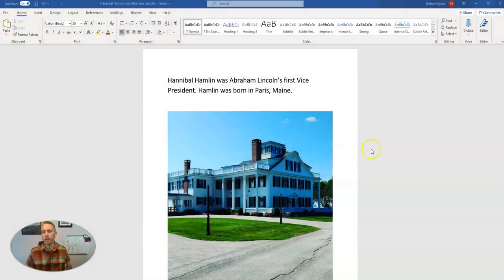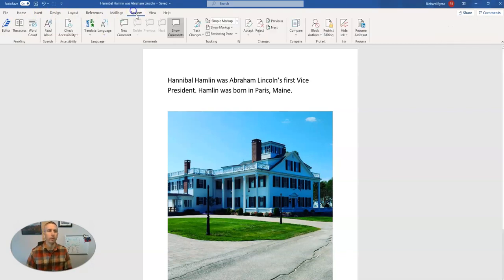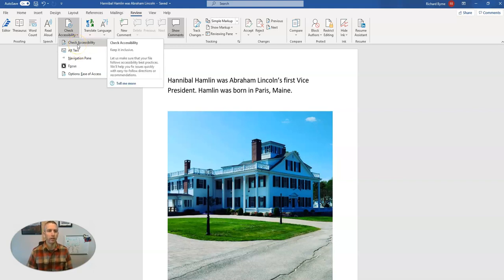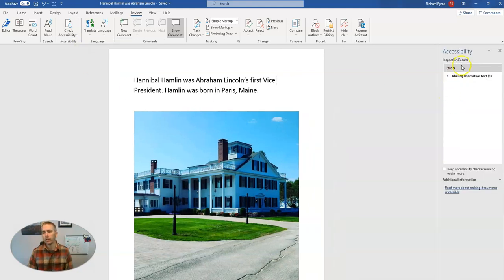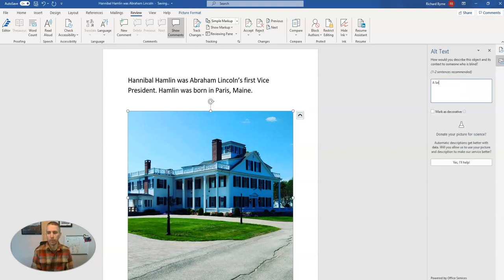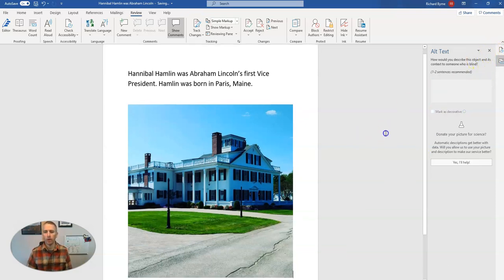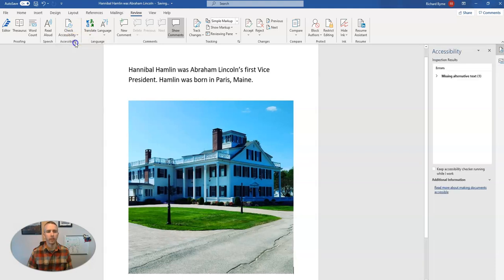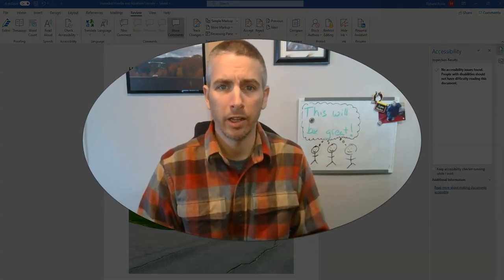How to Quickly Check the Accessibility of Word Documents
Watch this video to learn how to quickly check the accessibility of your Word documents. This video also includes a demonstration of how to add alt text to images included in Word documents.